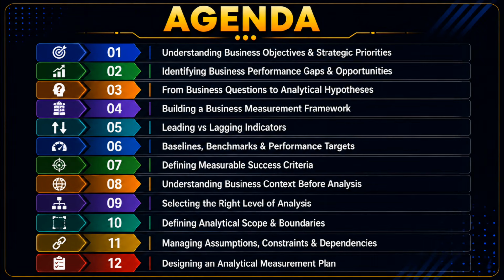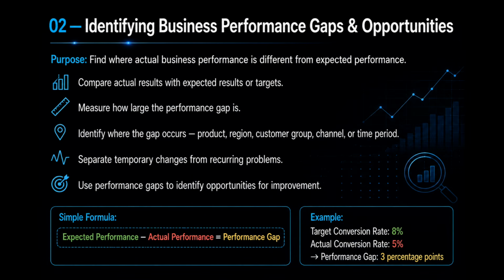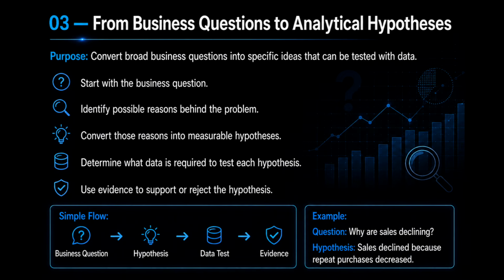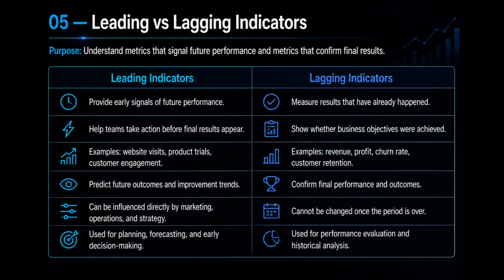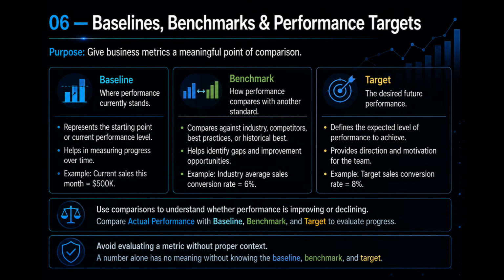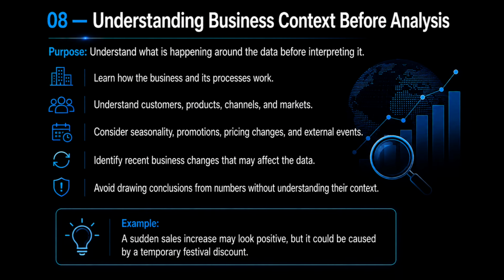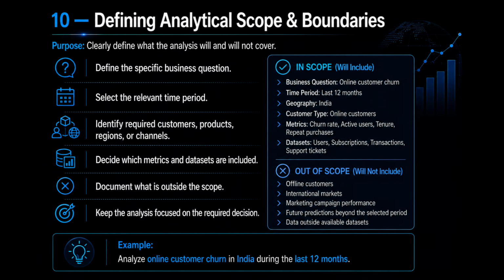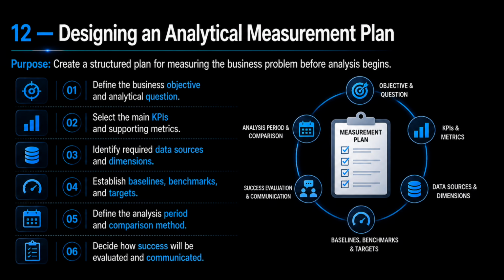Why Your Business Data is Lying to You (And How to Fix It)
Welcome to Lecture 8 of the Complete Data Analytics Series

Have you ever wondered how a Data Analyst decides what should be measured before starting an analysis** and how business goals are converted into clear metrics, targets, and analytical questions?

In this lecture, you will learn Business Measurement & Analytical Framing — an important skill that helps Data Analysts understand business objectives, identify performance gaps, define the right KPIs and targets, establish analytical scope, and create a structured measurement plan before working with data.

⏱️ Timestamps

00:00 - Introduction and Agenda
00:49 - Understanding Business Objectives & Strategic Priorities
01:26 - Identifying Business Performance Gaps & Opportunities
02:13 - From Business Questions to Analytical Hypotheses
02:57 - Building a Business Measurement Framework
03:43 - Leading vs. Lagging Indicators
04:37 - Establishing Baselines, Benchmarks & Performance Targets
05:31 - Defining Measurable Success Criteria
06:11 - Understanding Business Context Before Analysis
06:50 - Selecting the Right Level of Analysis
07:29 - Defining Analytical Scope & Boundaries
08:09 - Managing Assumptions, Constraints & Dependencies
08:53 - Designing an Analytical Measurement Plan

This lecture will help you understand how professional Data Analysts frame a business problem before analyzing data. Instead of jumping directly into dashboards, queries, or reports, analysts first determine what the business is trying to achieve and how success should be measured.

You will also learn how to connect business objectives with analytical measures, identify gaps between expected and actual performance, use leading and lagging indicators, establish meaningful baselines and benchmarks, define measurable success criteria, and determine the correct scope and level of analysis.

By the end of this lecture, you will understand the thinking process behind:

Business Objective → Analytical Question → Measurement → Evidence → Business Decision

This series is designed for:

• Students
• Working Professionals
• Career Switchers
• Beginners with Zero Knowledge
• Anyone Preparing for a Data Analyst Career

Upcoming lectures will continue building your Data Analytics foundation step by step, followed by practical skills including **Excel, SQL, Python, Power BI, Tableau, Statistics, AI tools, interview preparation, and real-world Data Analytics projects.**

🔎 **Search Keywords**

data analytics
business measurement in data analytics
analytical framing
business measurement framework
business analytics for beginners
data analytics course
data analytics course for beginners
business objectives in data analytics
KPI measurement framework
business KPI analysis
data driven decision making
business problem solving with data
data analyst business understanding
data analyst analytical thinking
data analyst skills
enterprise data analyst
data analyst mindset
real world data analytics
data analyst job preparation
data analytics complete course
learn data analytics in 2026